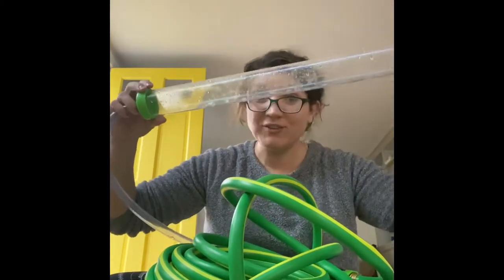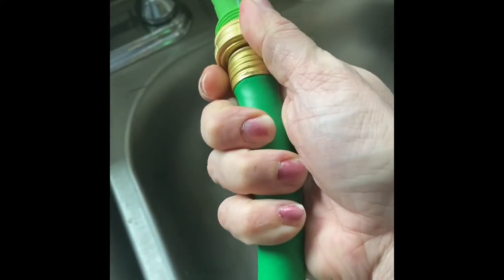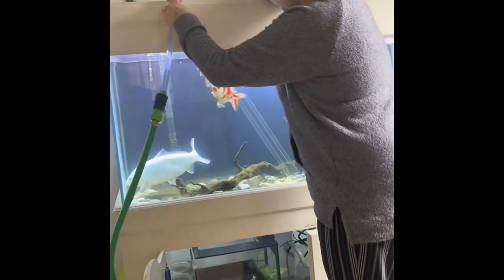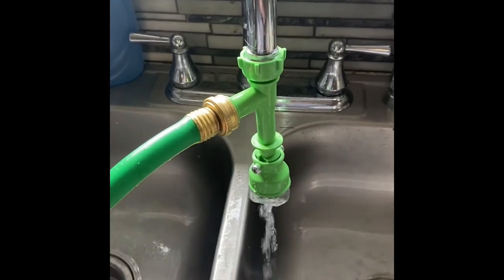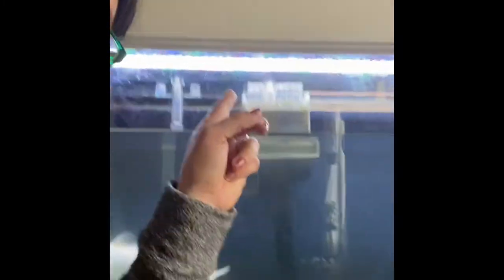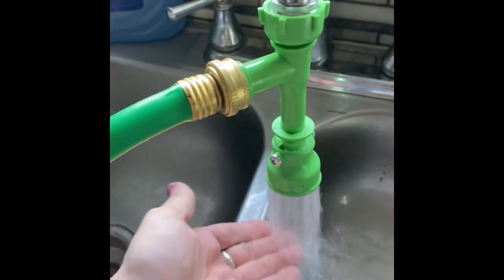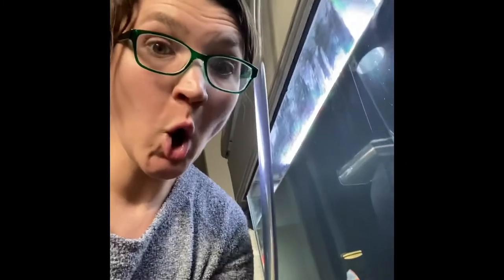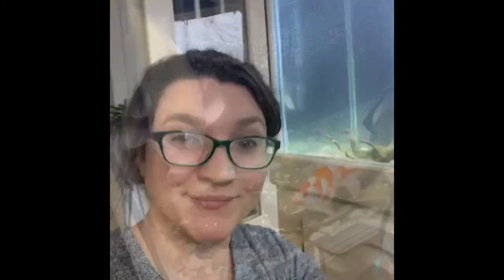Save money on tank cleaning! Homemade Python kit!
Clean your tank set up for more than half the price of a python kit! See how I did it and save too! Quick video on how I change my tank water.